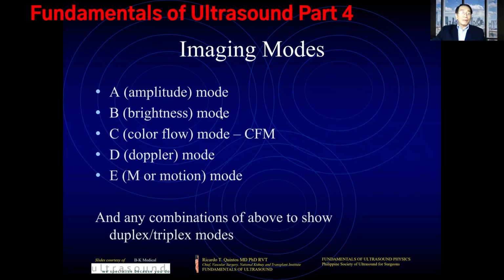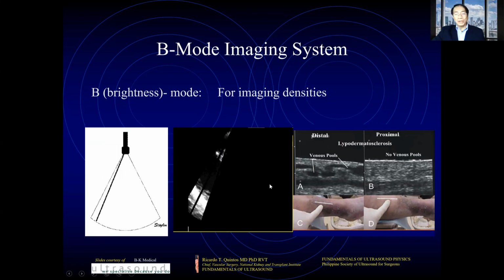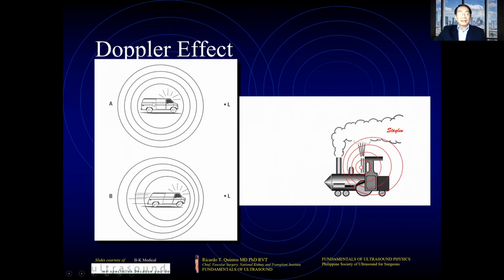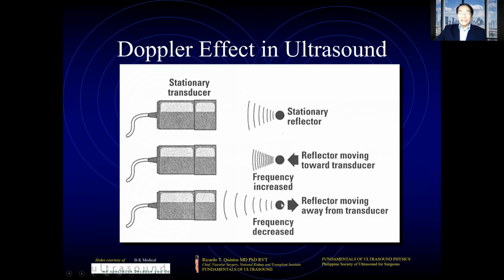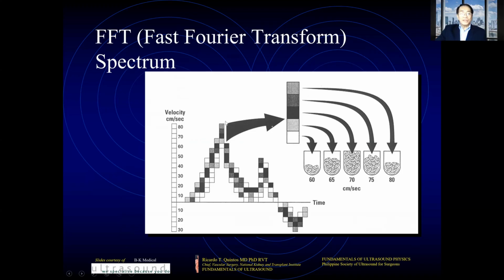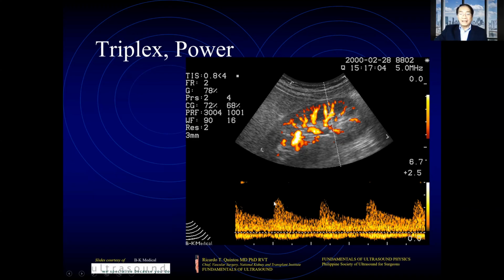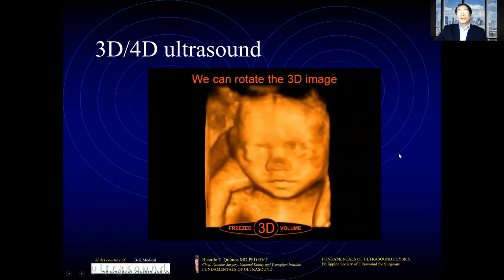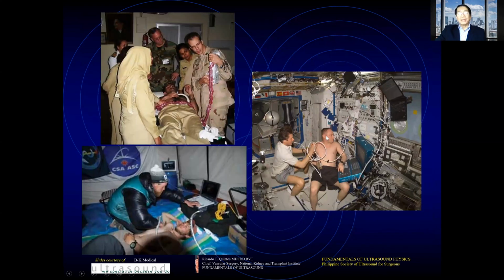Physics & Fundamentals Part 4